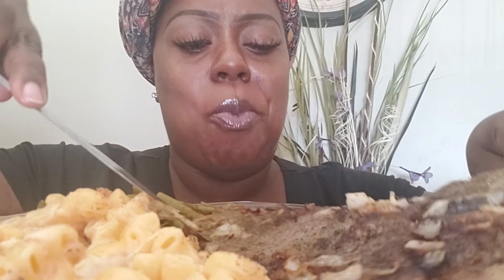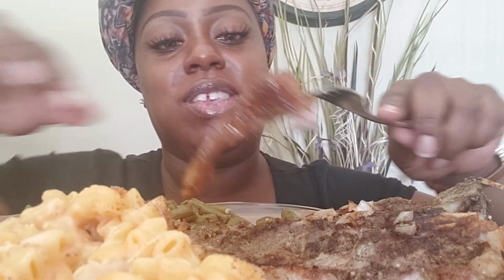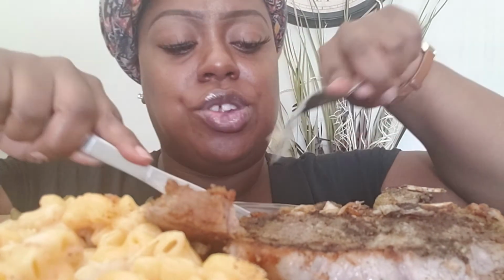T- Bone Steak and Baked Mac and Cheese Mukbang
Hey! Today I am eating Steak with baked mac and cheese!